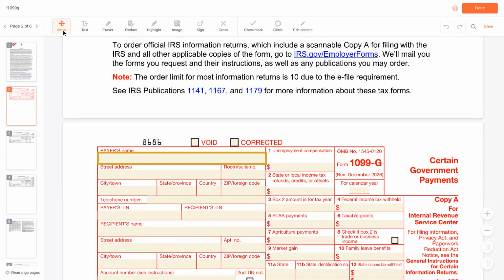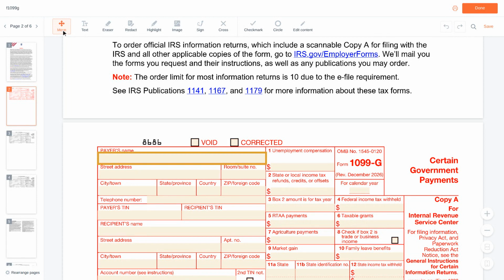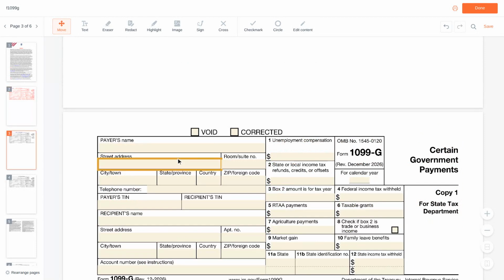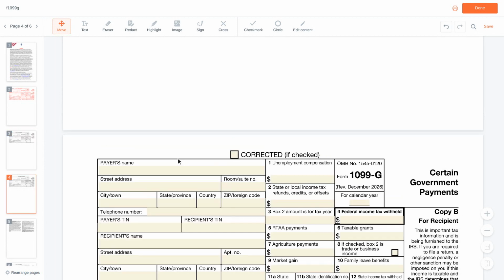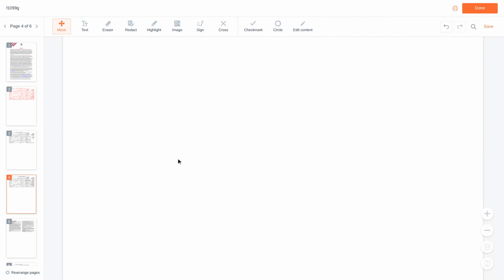How to Fill Out IRS Form 1099-G: Government Payments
How to Fill Out IRS Form 1099-G: Government Payments. Every key field explained, step by step, filled out free in FormsPal.

Chapters:
0:00 What this form is
0:30 payer_info
2:30 Box amounts
3:06 Download & next steps